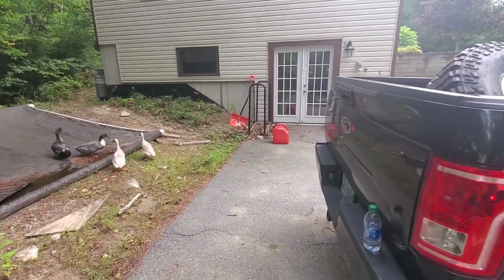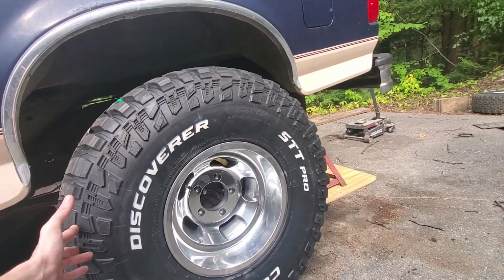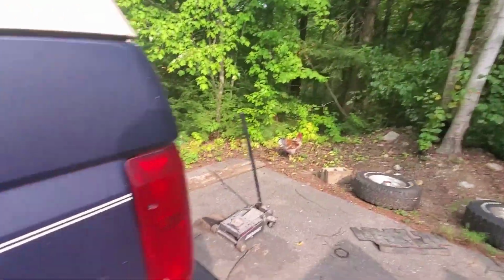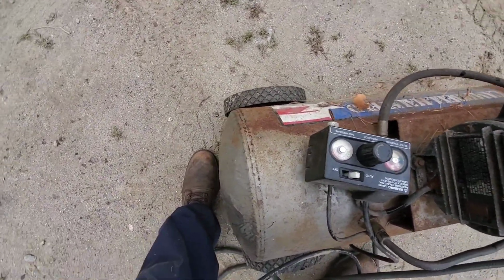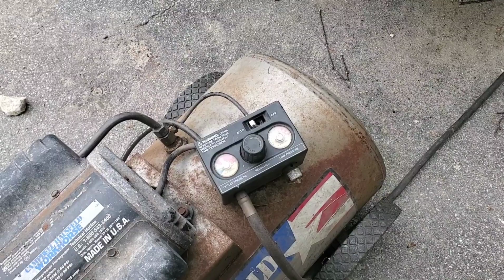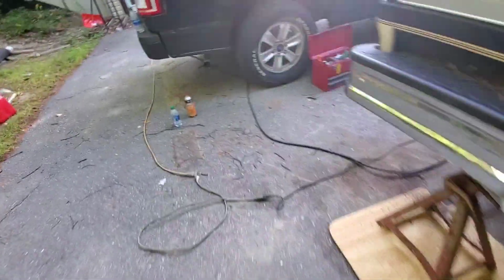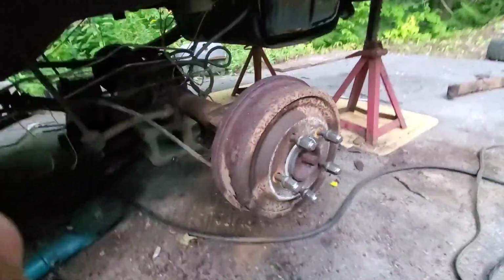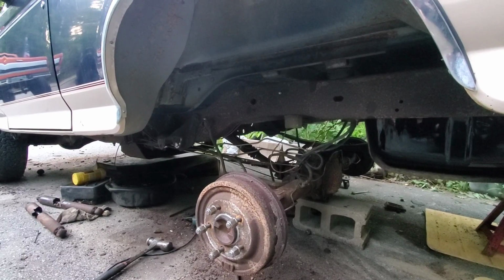Starting the lift kit for the Bronco! New wheels and 35s!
Long overdue but here we are. The lift for the bronco is going on!